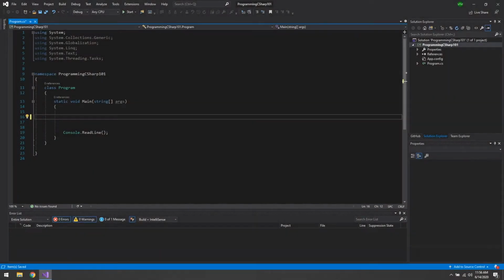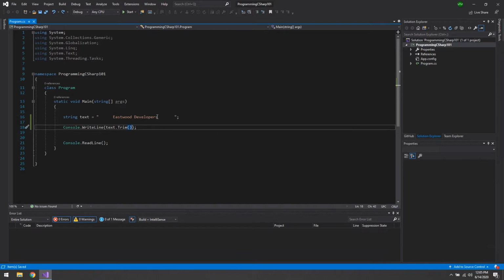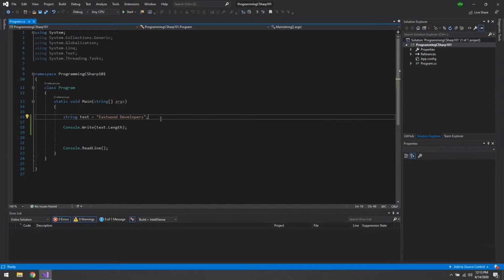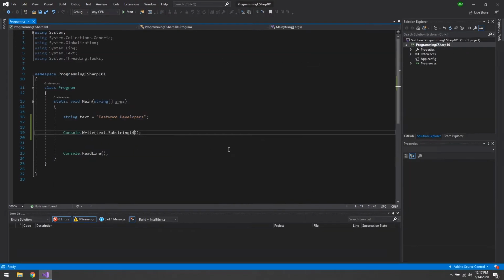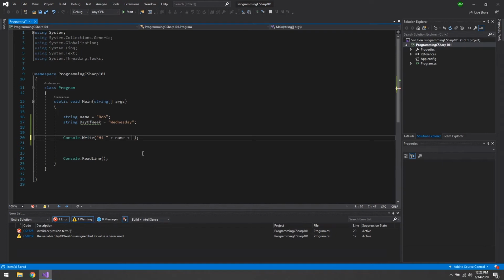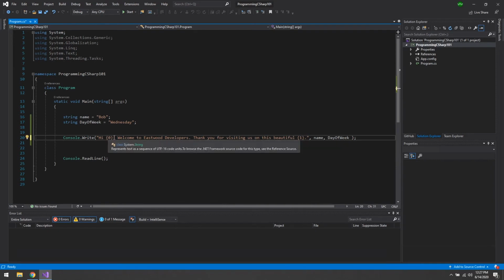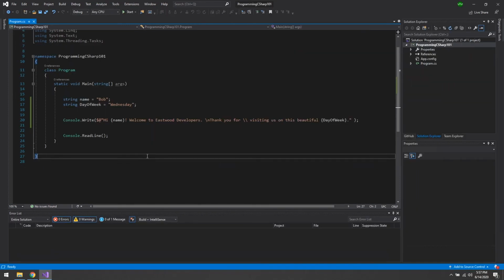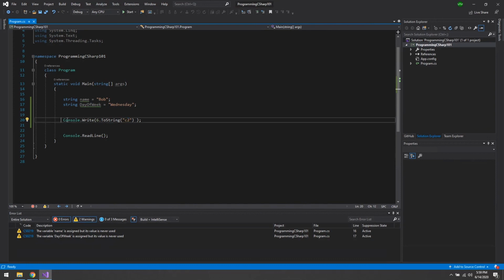07. Programming C# 101 - String Formatting and Manipulation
In this video, we learn some basic ways to format and manipulate our strings before we display them to the user.